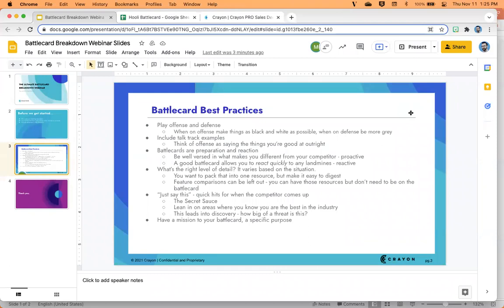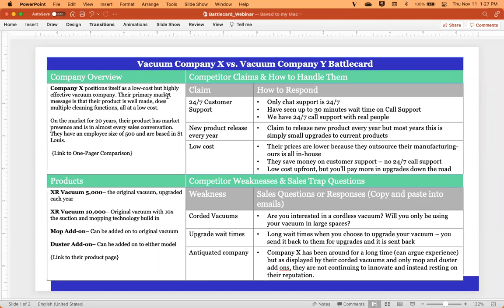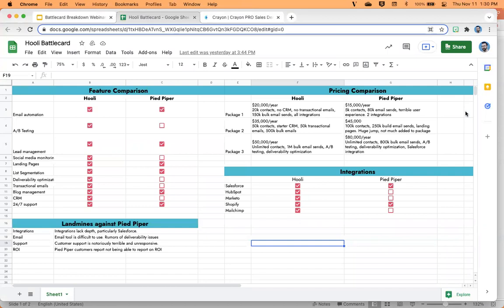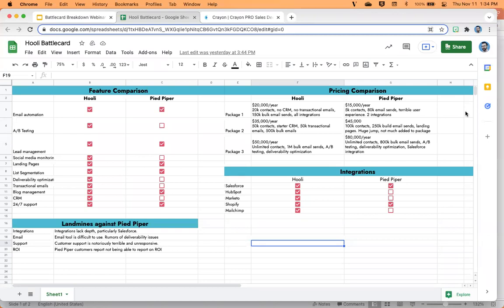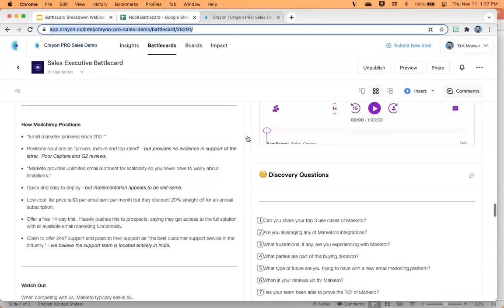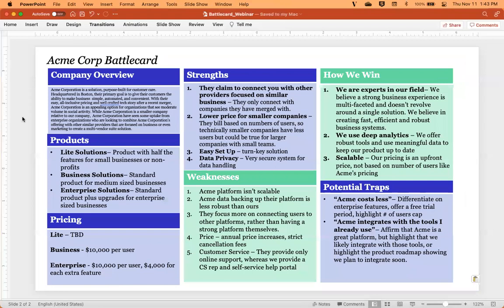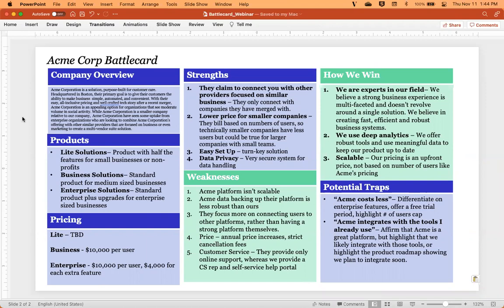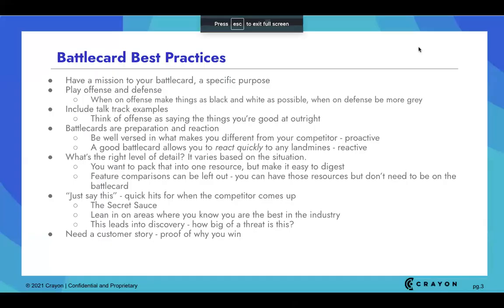Webinar: The Ultimate Battlecard Breakdown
Sales battlecards are the key ingredient for any sales team looking to differentiate themself in the competitive landscape that is 2022.

On November 11, 2021, at 1 pm EST, Crayon hosted a battlecard breakdown webinar featuring a team of industry experts from Gong, Hootsuite, and Salsify. Elvis Lieban of Gong, Hugh Ghods of Hootsuite, and Nathan Teplow of Salsify broke down the good, the bad, and best practices of battlecards.

If you want a clear understanding of how to create and activate battlecards that win deals and drive revenue, then check out this video!